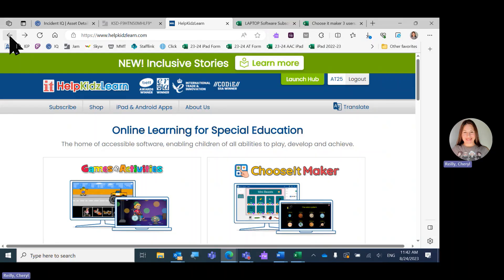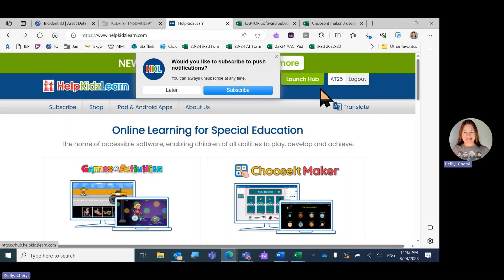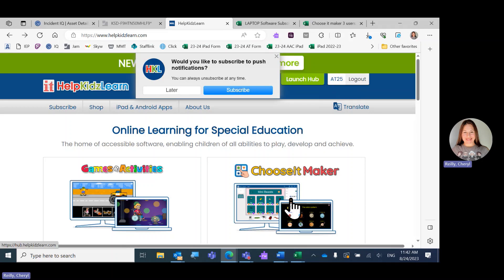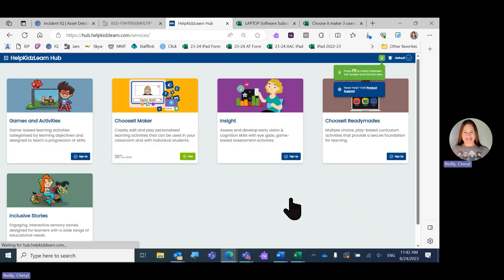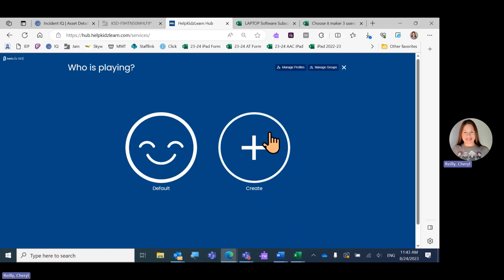Choose It Maker 2023